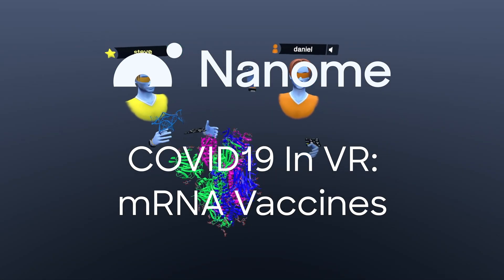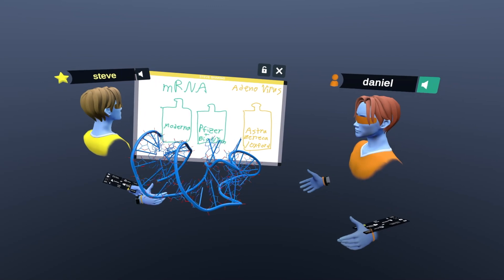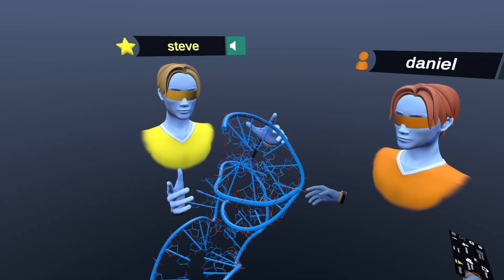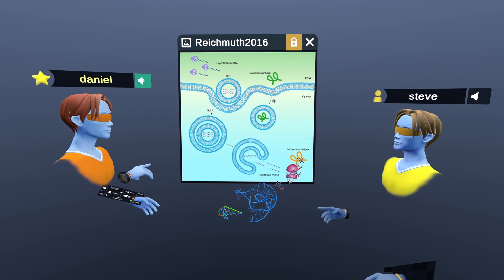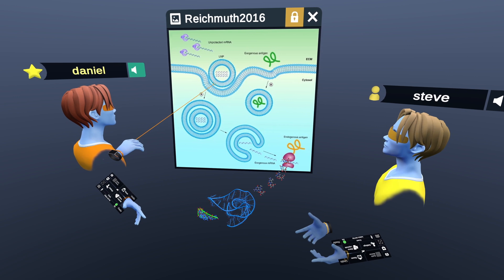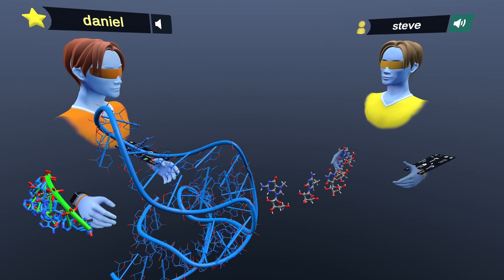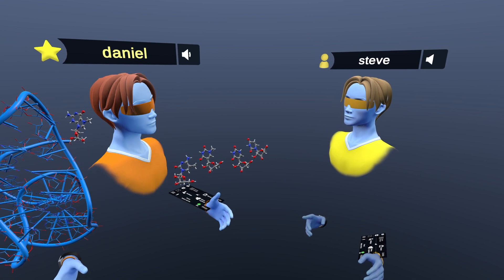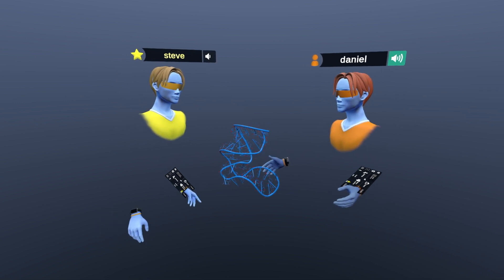COVID-19 in VR: mRNA Vaccines (2020 Finale Episode)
In this video, we discuss broadly how the recently approved mRNA vaccines actually work. Emergency Use Authorizations of BioNTech/Pfizer’s BNT162b2 and Moderna’s mRNA-1273 vaccines raise hopes that the pandemic could finally be on the turn. These vaccines are based on messenger RNA (mRNA) technology. The key features of these biological products are shown and discussed i.e. the use of modified nucleosides such as N1-methylpseudouridine instead of uridine, and an encoded and optimized P2-mutated full-length Spike glycoprotein encapsulated in lipid nanoparticles (LNPs) containing polyethylene glycol (PEG) and cholesterol for its encapsulation and delivery. We also show the poly-A tail that’s characteristic of mRNA.

Acknowledgments:

Reichmuth et al (2016). mRNA vaccine delivery using lipid nanoparticles. Ther Deliv; 7(5):319–334. doi: 10.4155/tde-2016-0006